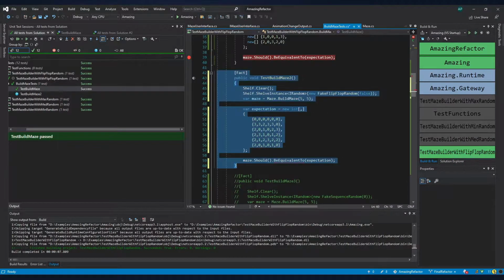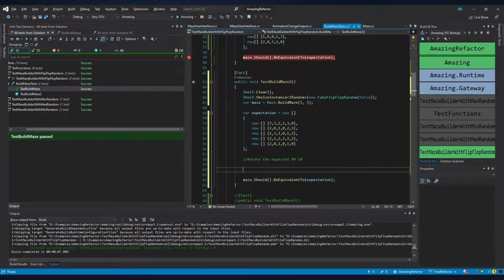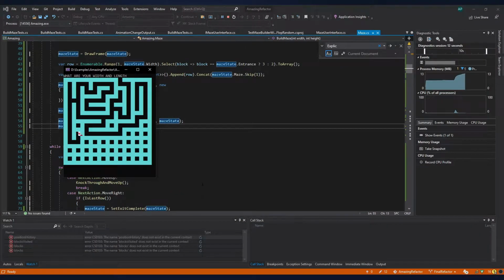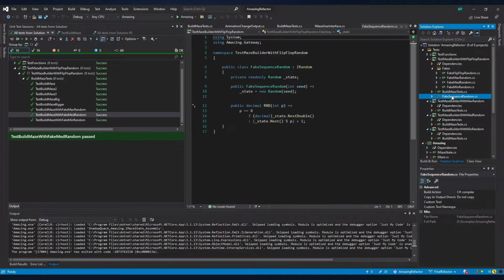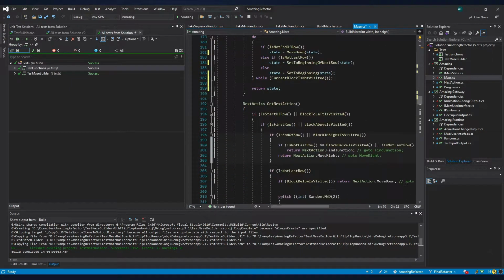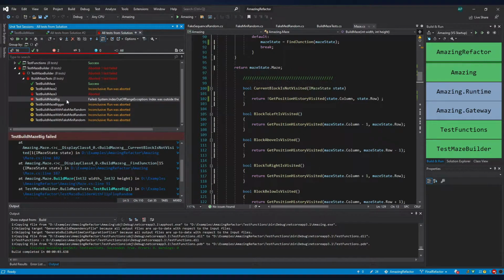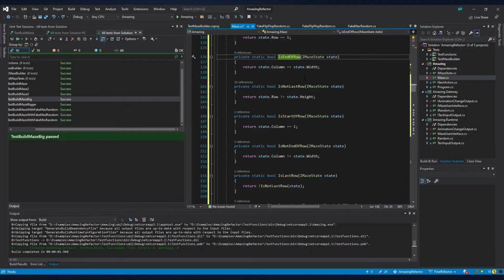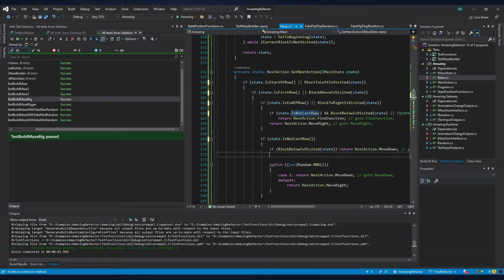Amazing Refactor Episode 6 - Seperated State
Finally, I get all the tests back up and functioning. The separation of the functions from the state is complete. The beginnings of the architectural transition are undertaken. This episode moves us into the very final throws of the refactor, everything after this should be relatively plain sailing! (famous last words, if ever I heard them)